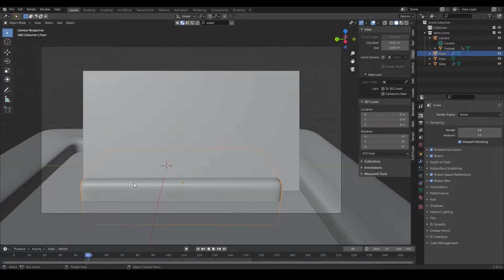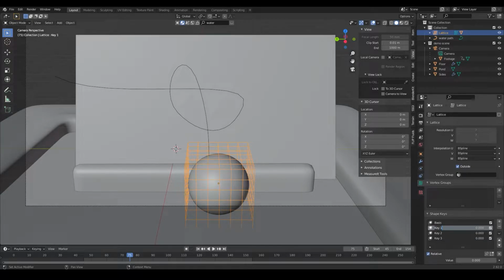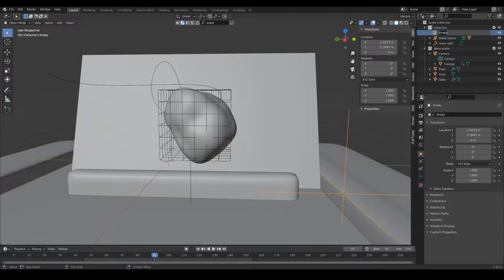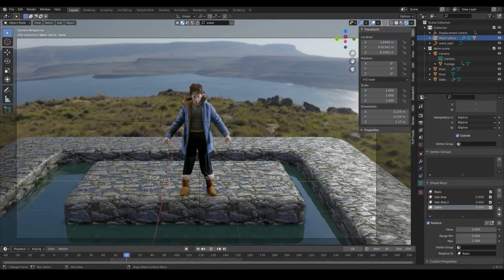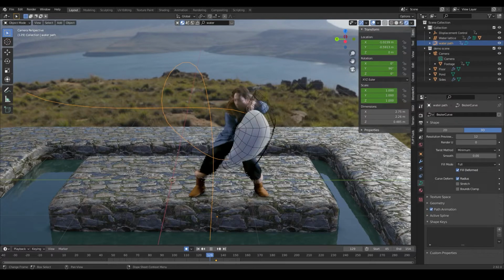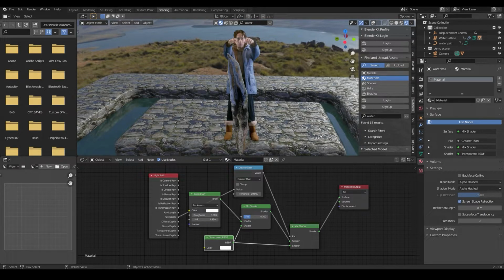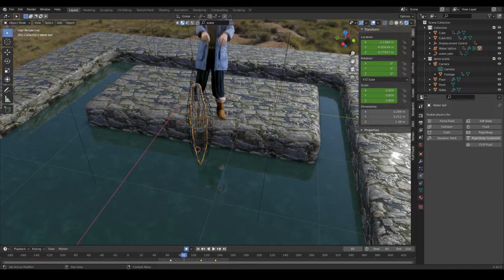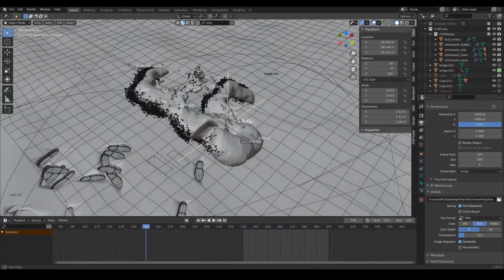Blender Tutorial - Avatar Waterbending VFX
A tutorial for fully controllable waterbending VFX, just like in Avatar the Last Airbender!

BLENDER BEGINNER TUTORIALS